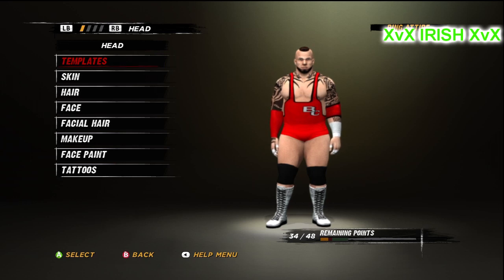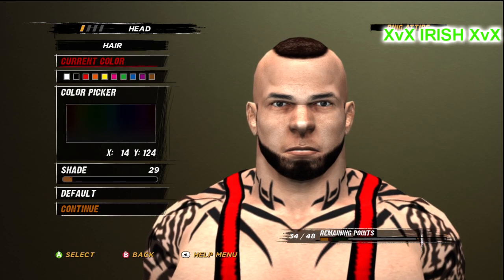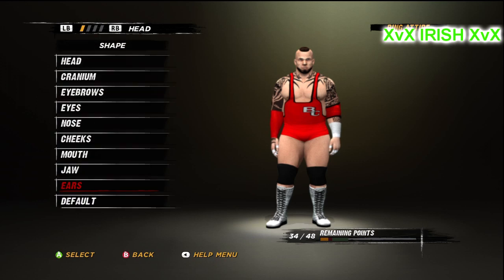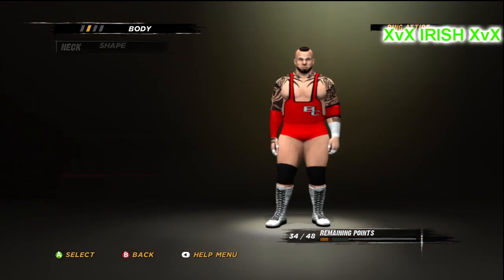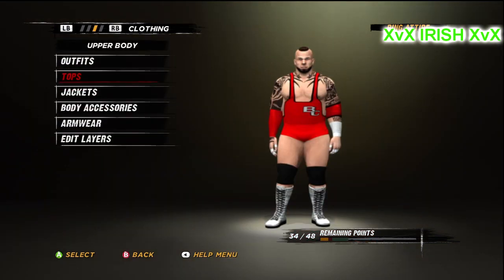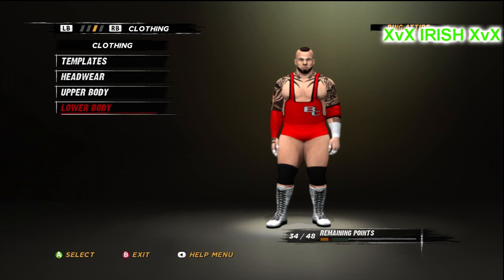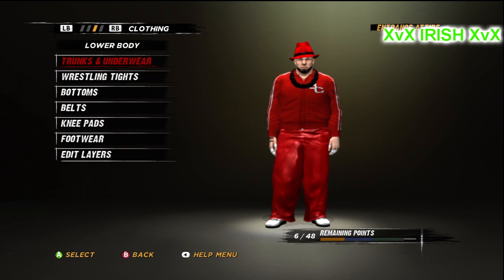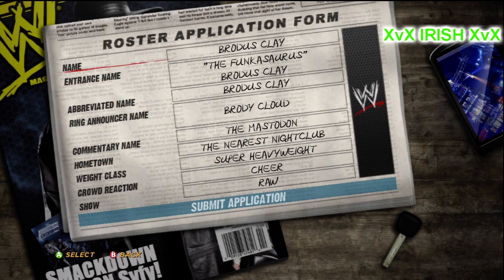WWE '12: How to Create "Funkasaurus" Brodus Clay (CAW Commentary Tutorial)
ATTENTION I DID NOT MAKE THIS CREATED WRESTLER.
THIS CAW WAS CREATED BY A GUY WHO'S GAMERTAG ON XBOX LIVE IS "Andy 2 Randy" and his Youtube is
I did not contribute to creating it in any way. All I am doing is showcasing the CAW to show people how to make him if you do not have online or you are on PS3 and cannot download it off Xbox Live Community Creations.

Ths is a Commentary Walkthrough/Tutorial with Formula on how to make "Funkasaurus" Brodus Clay on WWE '12. He debuted on the 01/09/2012 episode of Monday Night Raw.

- IRISH

WWE 12 Road to Wrestlemania 18 months WWE Wrestlemania 28 Road to Wrestlemania Trailer WWE 12 RTWM trailer WWE 12 Gameplay WWE 12 Footage WWE 12 Trailer royal rumble WWE 12 Triple H WWE 12 Triple H RTWM WWE 12 Sheamus RTWM Sheamus Triple Create Superstar trailer FULL HD WWe 12 Hero Storyline WWE 12 Outsider Storyline WWE 12 Villian Storyline Road To Wrestlemania Gameplay WWE RTWM Gameplay Footage WWE 12 RTWM Footage Jackson Wade Barrett Tna Impact Justin Gabriel Kaval Raw Smackdown SVR2011 "INGAME HR" WWE SmackDown vs. RAW 2011 John Morrison kicks Shad Gaspard trough some Tables from Ladder TLC Match: Cena CM Punk Highlights Finisher From john cena finisher signature Wii Ps2 SvR Demo Screenshoots Pictures gameplay video News THQ 2010 Trailer offical Image entrance xbox microsoft Match Summerslam Hell in Cell Elimination Chamber SvR2011 roster wwe ps3 shawn undertaker triple wrestling smackdown out hardy jeff raw NXT ECW chris edge jericho michaels orton WWE SmackDown vs. RAW 2011 Ladder Match: John Cena CM Punk Highlights Finisher From john cena finisher signature Wii Ps2 SvR Demo Screenshoots Pictures gameplay video News THQ 2010 Trailer offical Image entrance xbox microsoft Match Summerslam Hell in Cell Elimination Chamber SvR2011 roster wwe ps3 shawn undertaker triple wrestlingWWE SmackDown vs. RAW 2011 Ladder Match: John Cena CM Punk Highlights Finisher From john cena finisher signature Wii Ps2 SvR Demo Screenshoots Pictures gameplay video News THQ 2010 Trailer offical Image entrance xbox microsoft Match Summerslam Hell in Cell Elimination Chamber SvR2011 roster wwe WWE SmackDown vs. RAW 2011 Ladder Match: John Cena CM Punk Highlights Finisher From john cena finisher wwe 12 wwe12 wwe ´12 signature Wii Ps2 SvR Demo Screenshoots Pictures gameplay video News THQ 2010 Trailer offical Image entrance xbox microsoft Match Summerslam Hell in Cell Elimination Chamber IGNORE TAGS:
John Cena joins the Nexus, Heel turn Bragging Rights 2010 ( Official Results ) World Heavyweight Champion Kane def. The Undertaker in a Buried Alive Match Wade Barrett (with John Cena) def. WWE Champion Randy Orton by Disqualification
Team SmackDown def. Team Raw in a 7-on-7 Tag Team Elimination Match
U.S. Champion Daniel Bryan def. Intercontinental Champion Dolph Ziggler in a Non-Title Match
John Cena & David Otunga def. WWE Tag Team Champions "Dashing" Cody Rhodes & Drew McIntyre Self-professed "Co-Divas Champion" Layla def. Natalya Ted DiBiase def. Goldust Bret Hart Vs Shawn Michaels Survivor Series